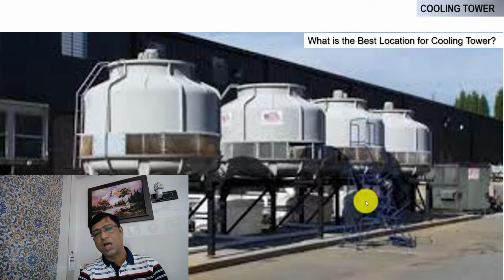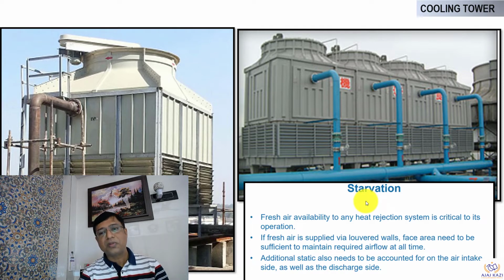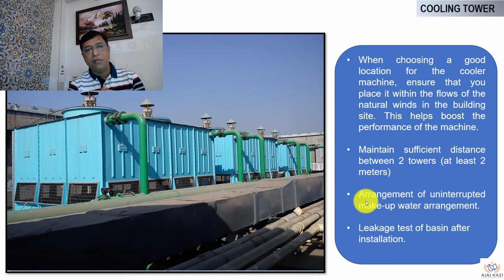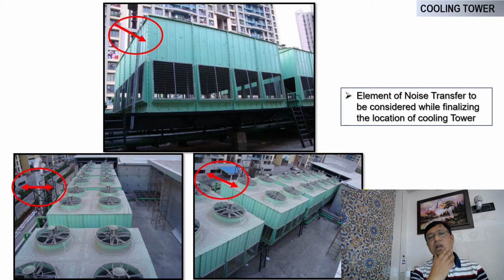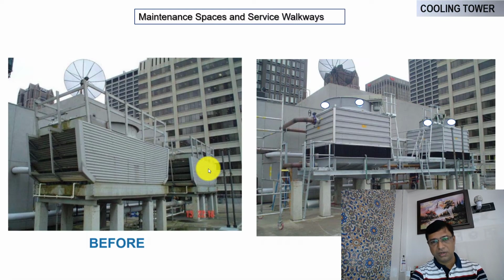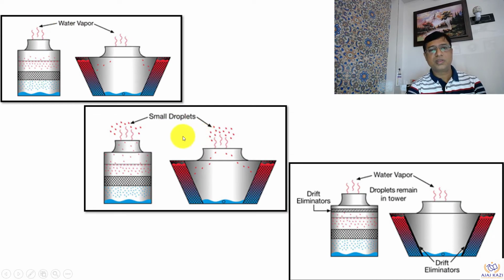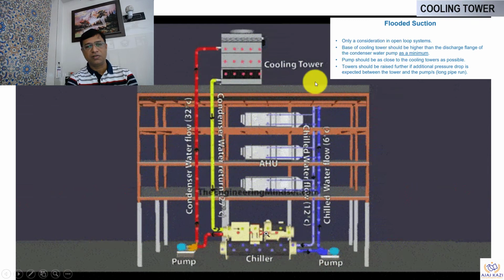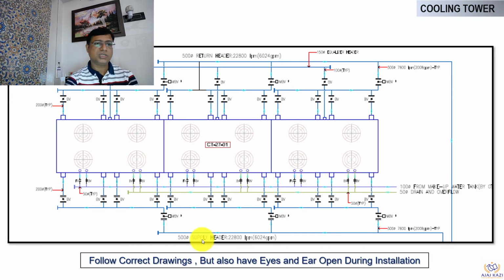HOW TO INSTALL COOLING TOWER- HVAC | AJAZ KAZI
How to Install Cooling Tower- HVAC Cooling tower is one of the important elements of HVAC system This video explains the best practices for the installation of cooling tower. Cooling tower is connected to condenser of chiller. The heat is rejected to water which in turn is circulated to cooling tower. Water is then cooled by spraying the water from nozzles. Cooling tower is critical element of HVAC system.